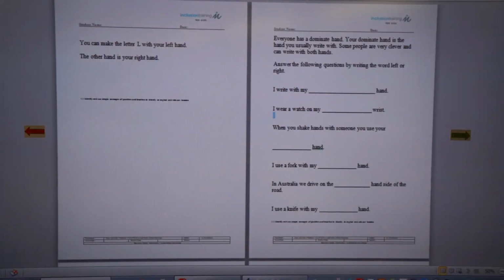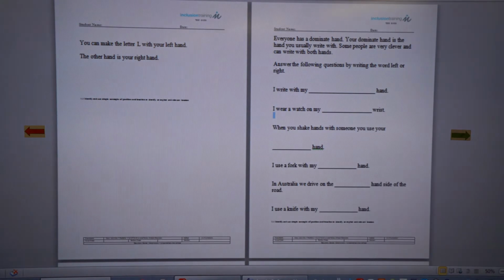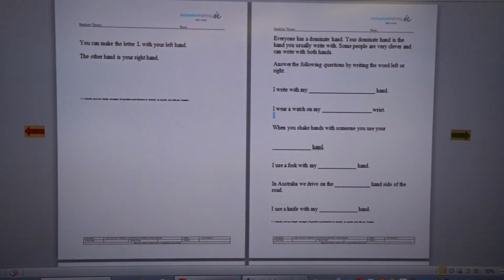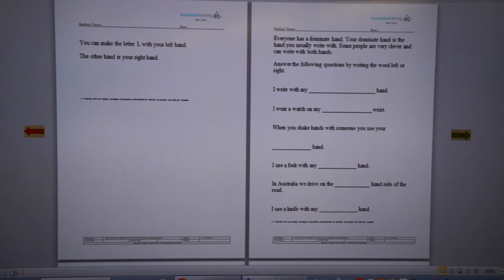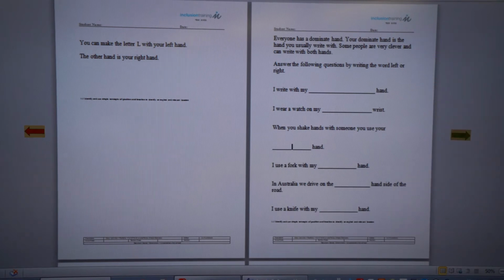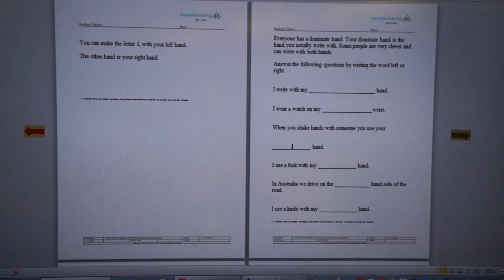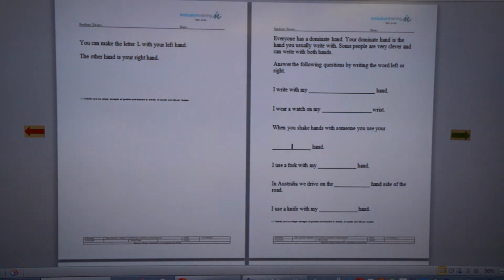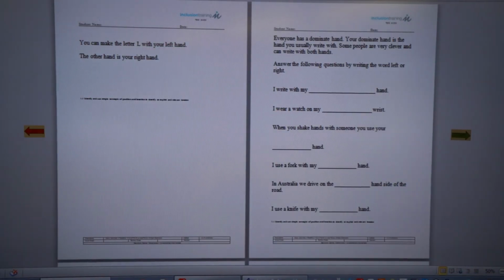Session 2 VU21743 Give and follow simple directions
For Phoenix Park students completing Certificate 1 in Initial Adult Literacy and Numeracy